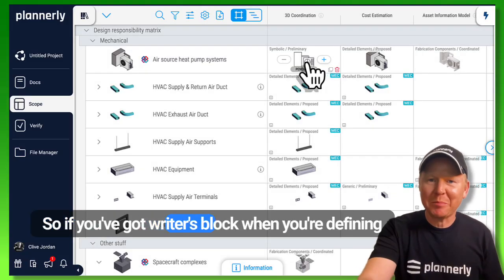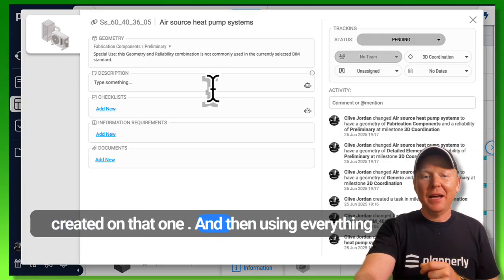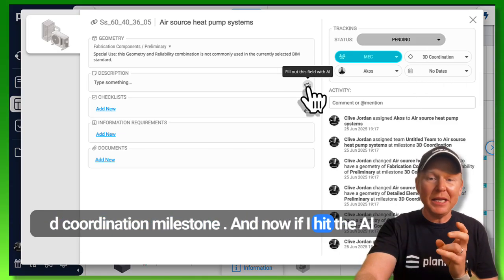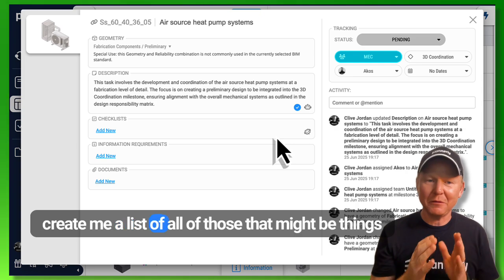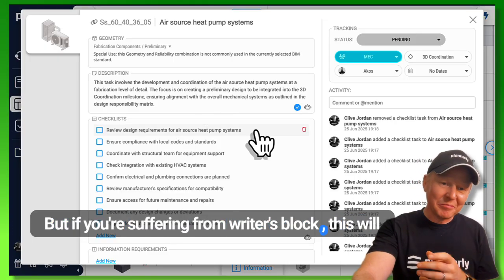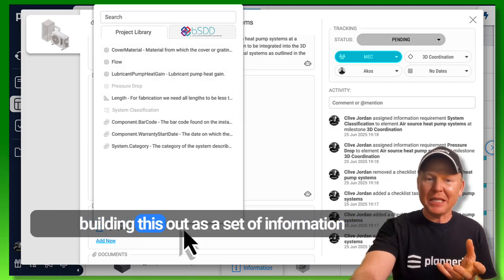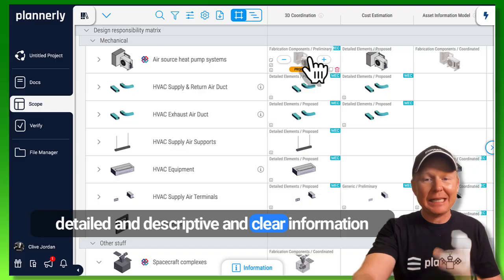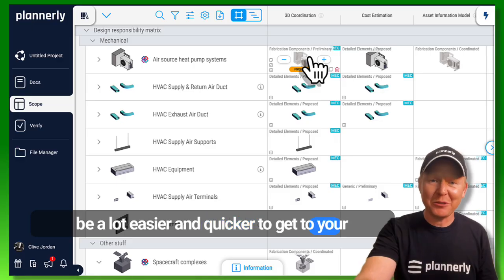How AI Can Help You Write Better BIM Checklists Fast! Auto-Generated Descriptions & Checklists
If you’ve ever stared at a blank task description wondering how to define your BIM scope clearly—this update is for you.

In this video, we explore Plannerly’s new AI-powered features that:
 • Automatically generate clear task descriptions based on task details, hierarchy, your role, milestone, etc
 • Suggest detailed checklists (conditions of satisfaction) to help you define successful delivery
 • Integrate seamlessly with the buildingSMART Data Dictionary to keep things standardized
 • Help you get unblocked and aligned faster with visual and structured scope tasks

It’s like having a helpful co-pilot when scoping your project. Whether you’re an engineer, coordinator, or project manager, these tools save time and improve accuracy.